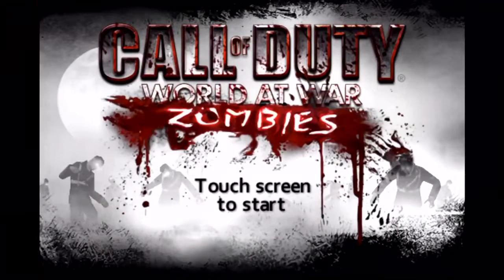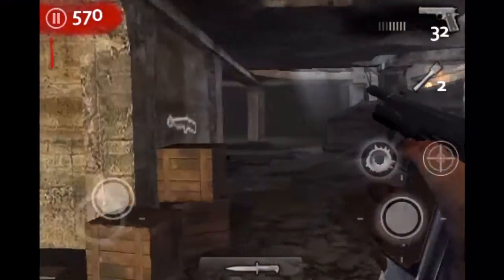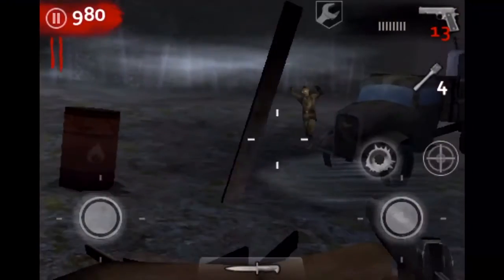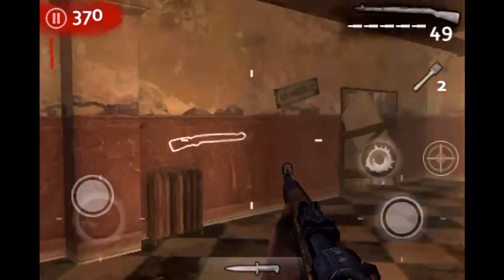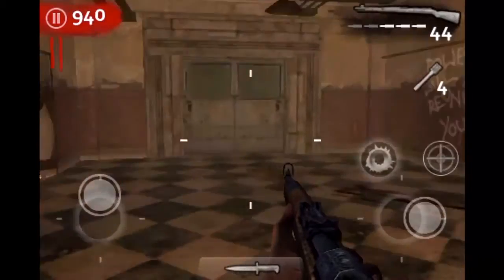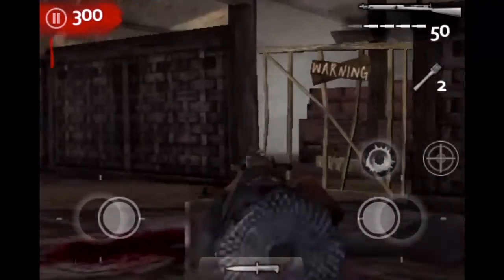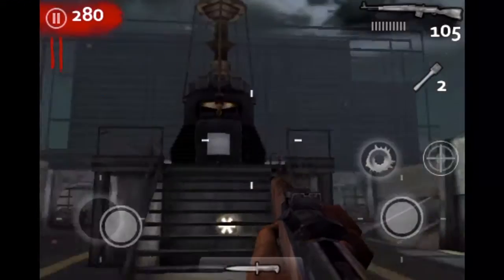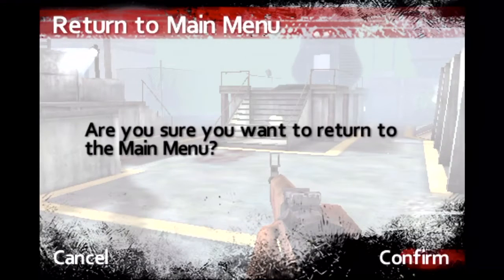WaW Zombies on my phone?! (Review)